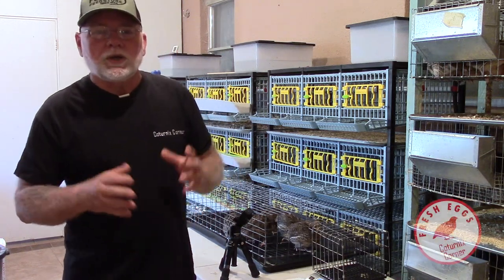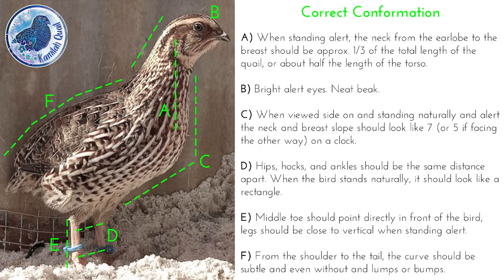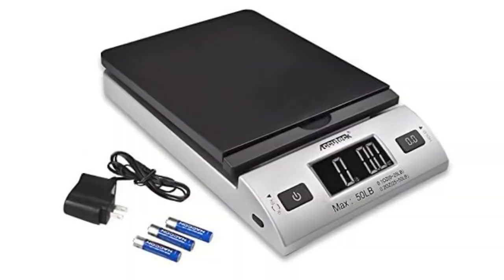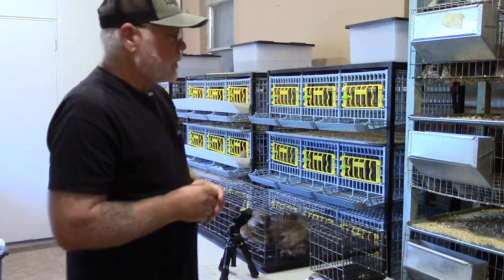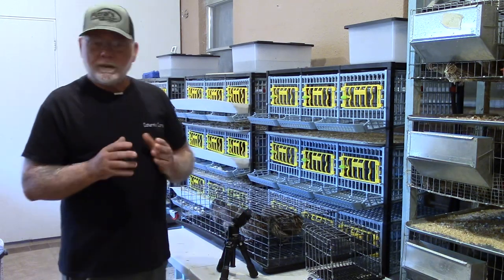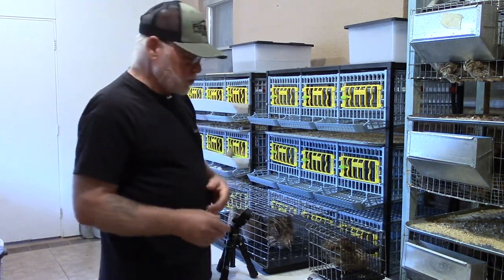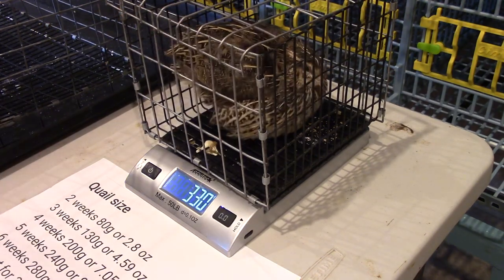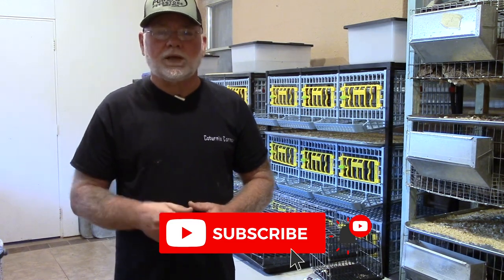Jumbo Coturnix - Making the Cut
How much should my Jumbo Coturnix Quail weigh?  In this video I discuss the jumbo weight class and requirements for the jumbo classification.

ACCUTEK SCALE.